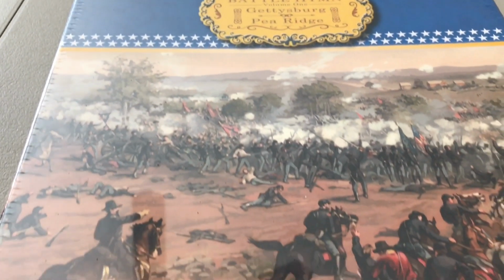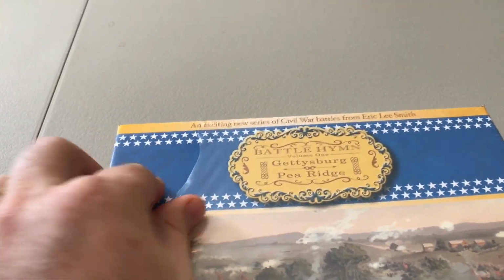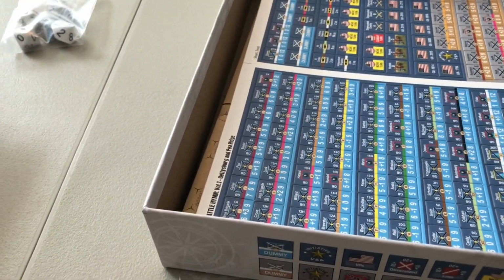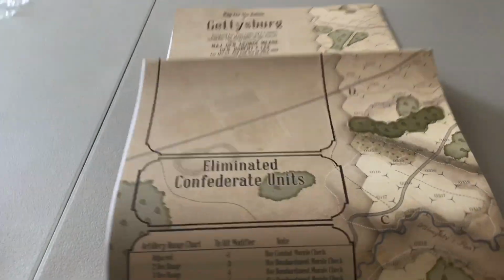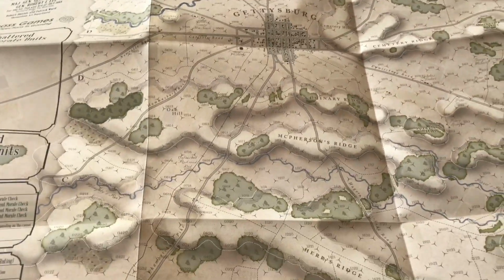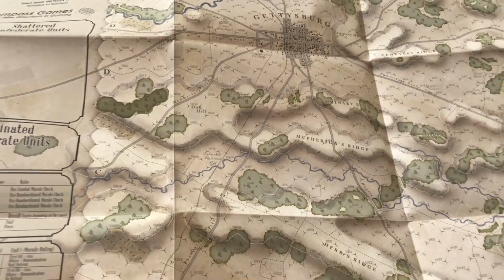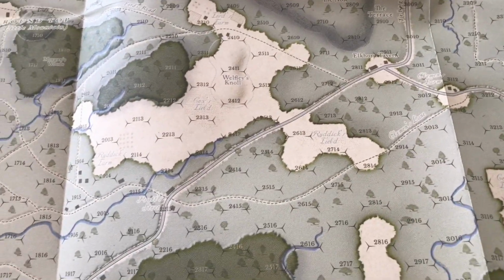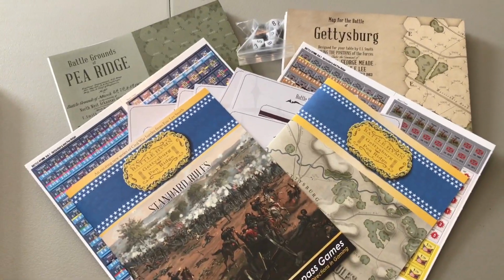Battle Hymn Volume One Unboxing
Today we unbox Battle Hymn from Compass Games.